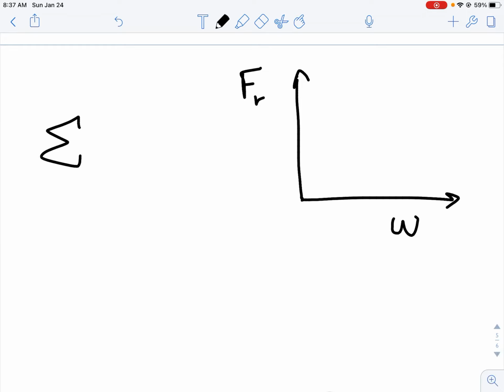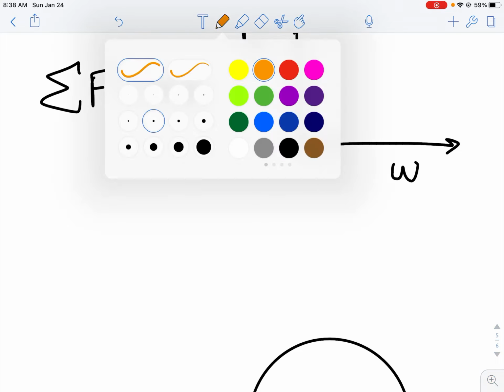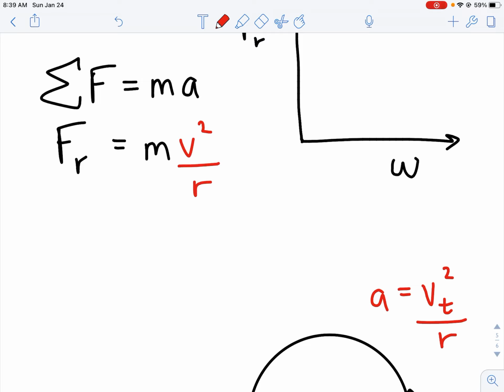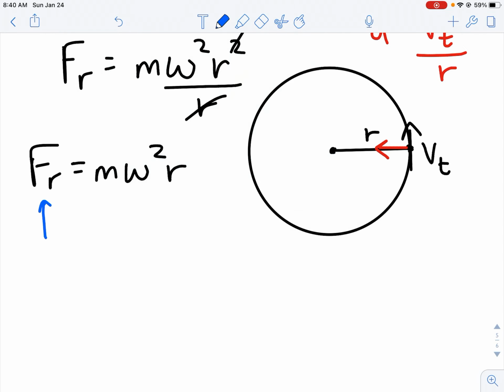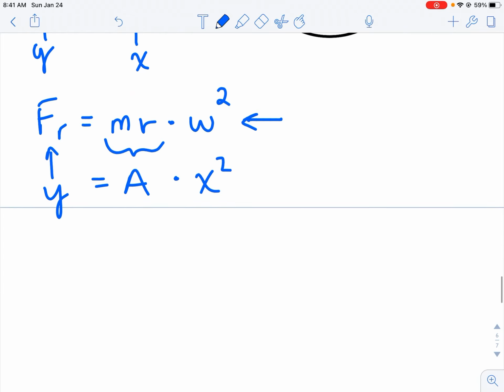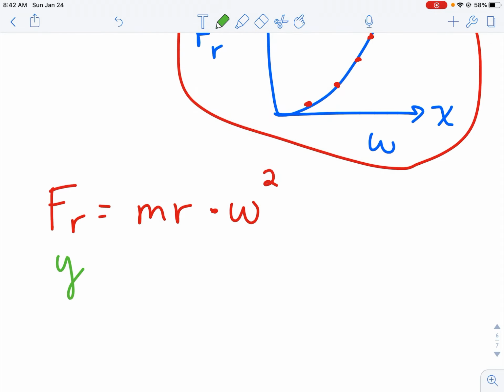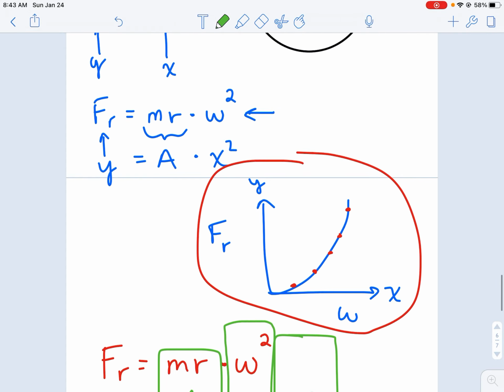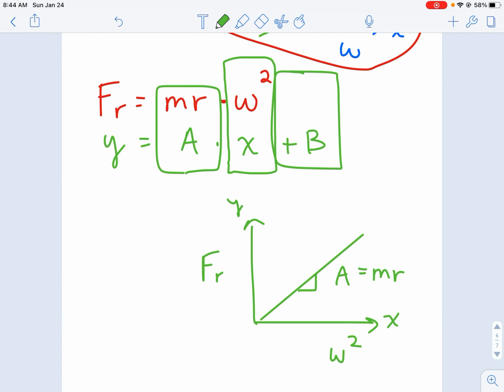Linearizing Radial Force vs angular speed